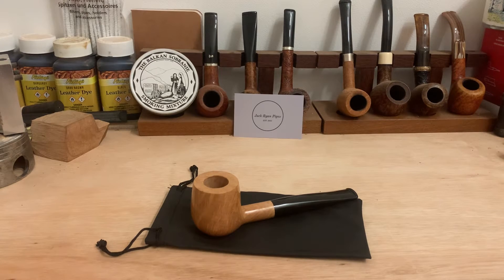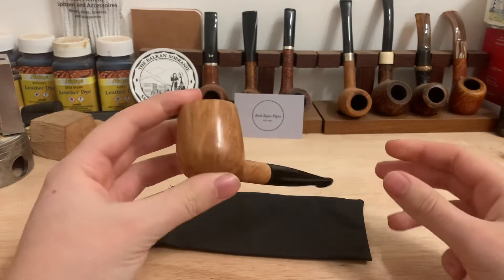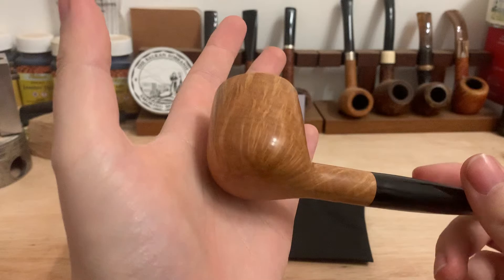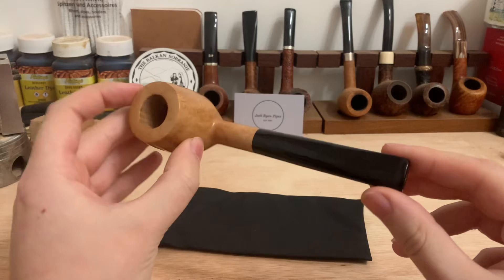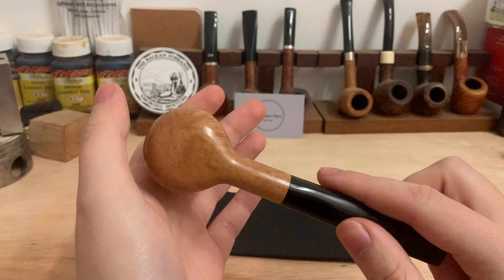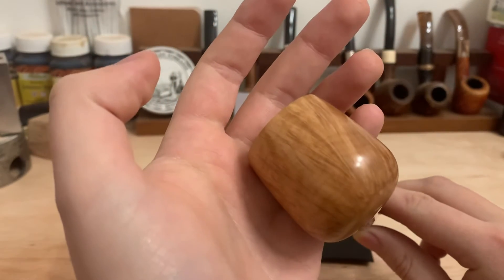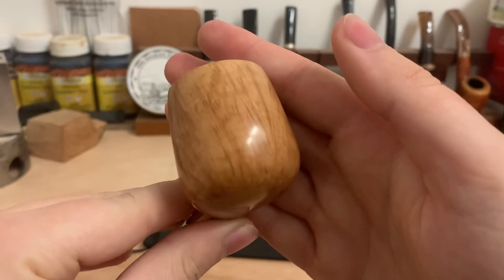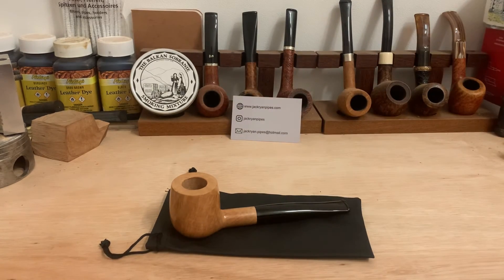Jack Ryan Pipes No20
Filter: 9mm
Weight: 54g
Bowl diameter: 19mm
Bowl depth:1.6inches
Pipe length: 6.25 inches